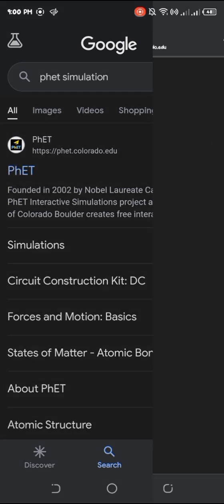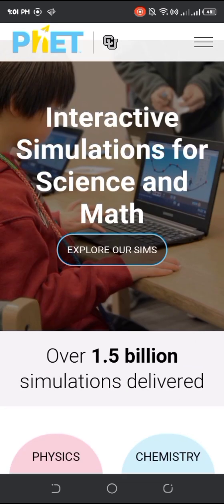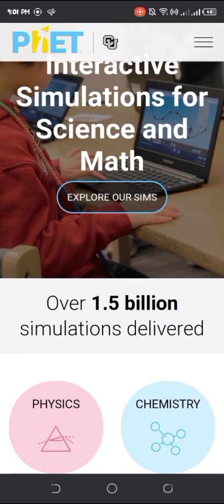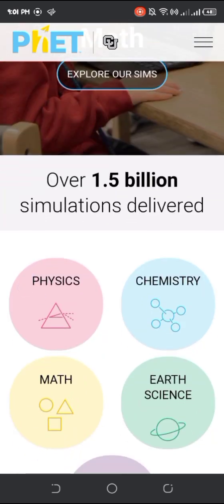Instructional simulation about PHET